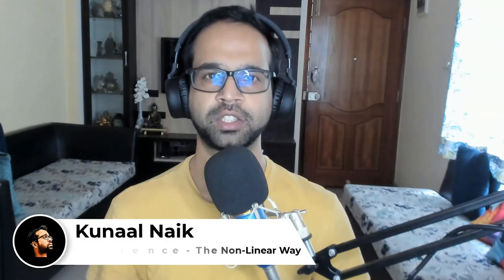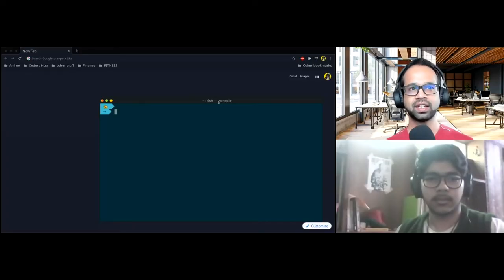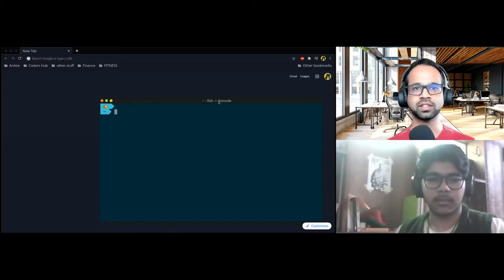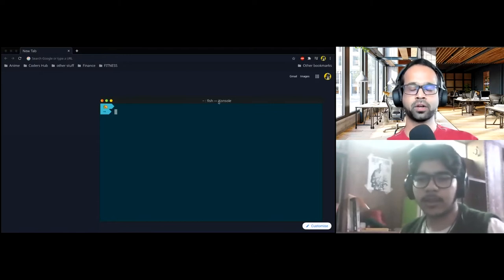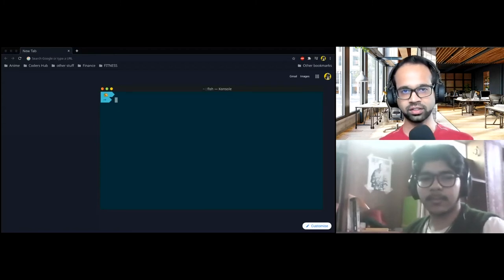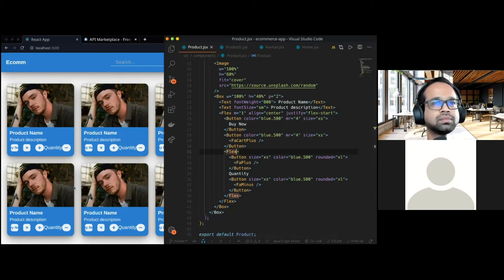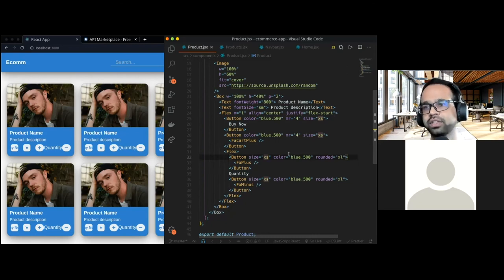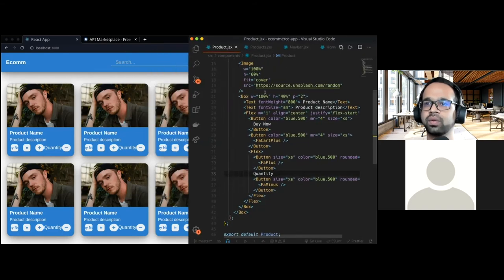eCommerce Frontend using React and Chakra UI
Meet Aarush, very organised and methodological in creating technology. He is a Full Stack Web Developer, UI UX Designer Software and very thoughtful on what he learns.

In this video, Aarush helps us implement a UI easily and shows us the trade of making awesome frontend with React and Charka UI.